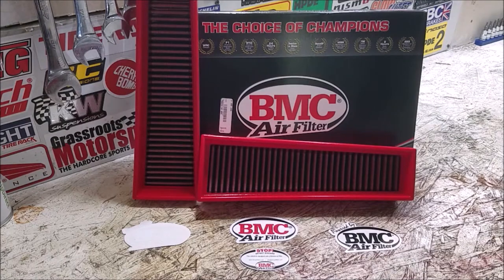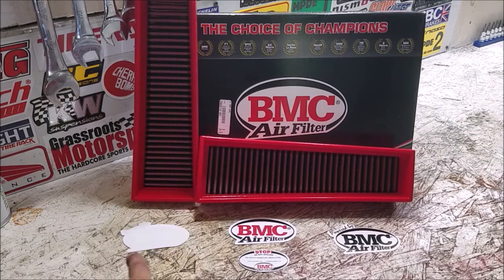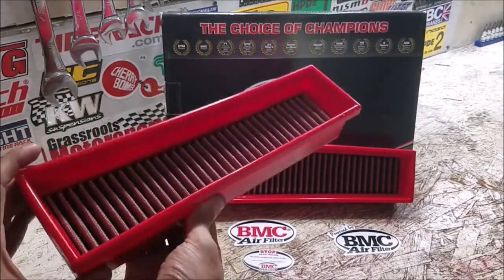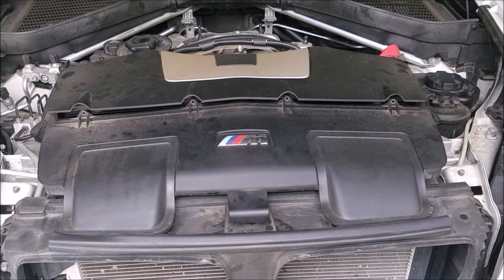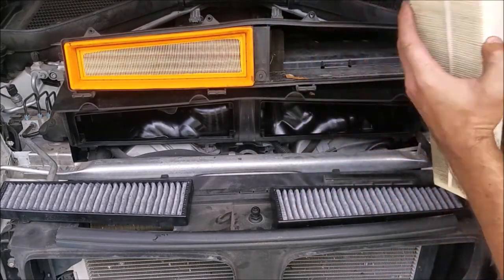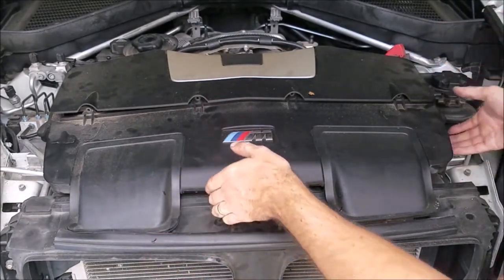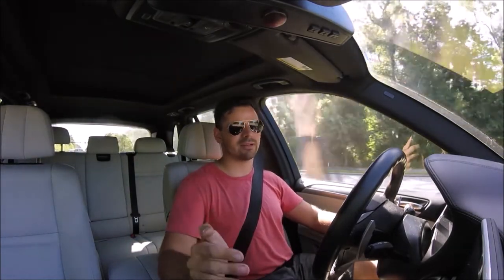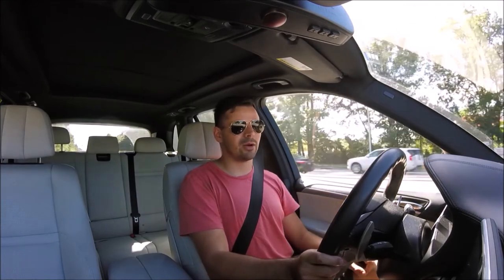E70 BMW X5M BMC Air Filter Install DIY (and Charcoal Filter Delete)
In this video, I do what will likely be the easiest mod I'll do to this car: new air filters and a charcoal filter delete. These BMC air filters are reusable and should last the life of the car with proper care. They will also be much freer flowing which will in turn give a small bump in power. While I'm in the airbox, I'm going to go ahead and remove the charcoal filters that are placed behind the air filters. They serve no real purpose other than restricting airflow. Combined, I would be thrilled with a 10hp gain. Eventually, I will do a back to back to back dyno test with both stock filters, charcoal delete, then BMC with charcoal delete. Really, this set up is a no brainer.